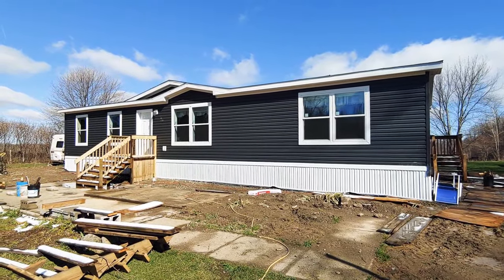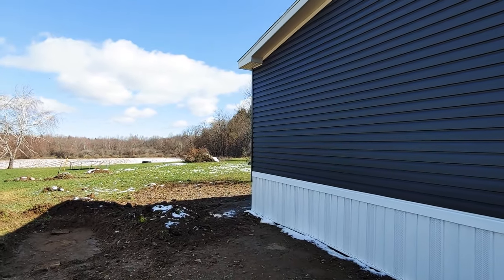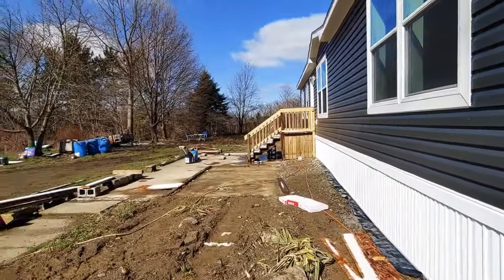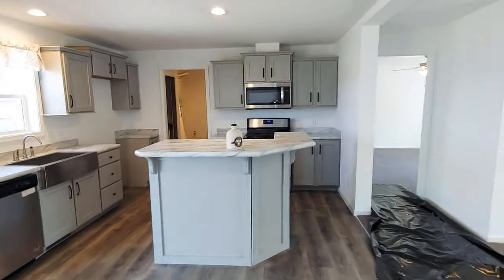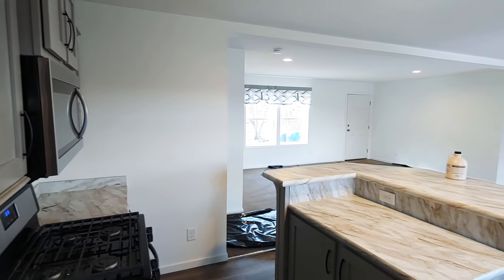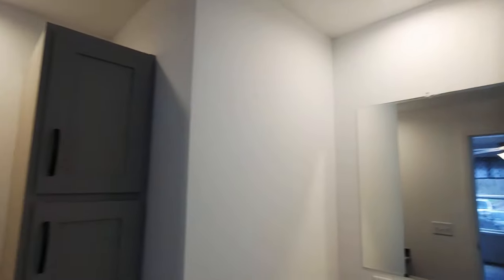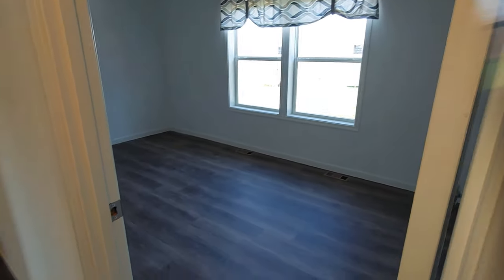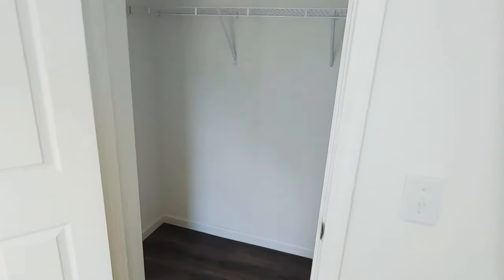3 Beds 2 Baths with an Office! Manufactured home in WNY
3 Bedrooms, 2 Bathrooms, plus an Office! This home can come as you see it, or can be ordered with 3 Bedrooms, 2 baths, a family room AND living room. Or as a 4 bedroom with 2 bathrooms.